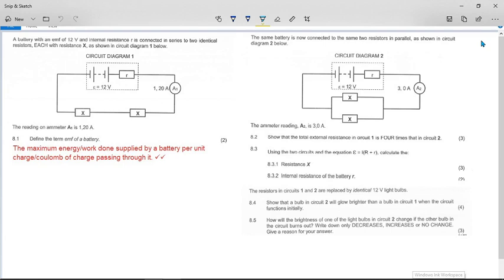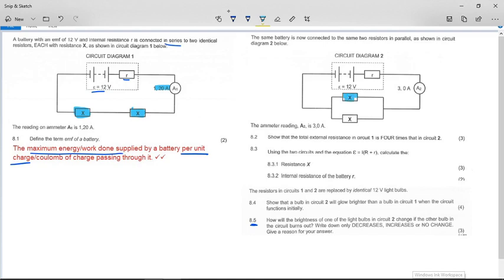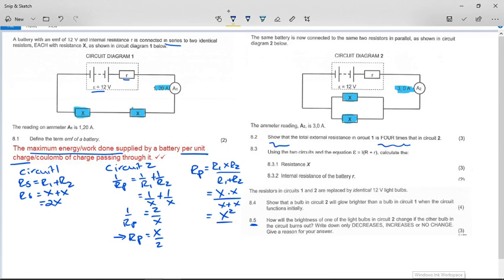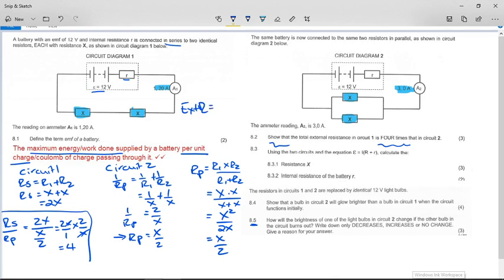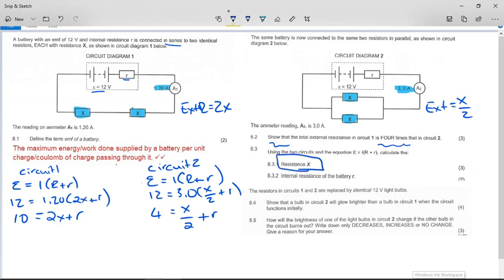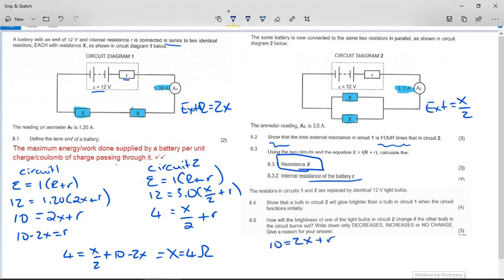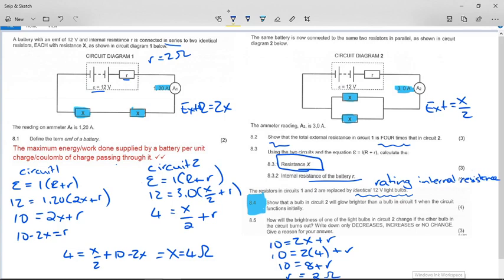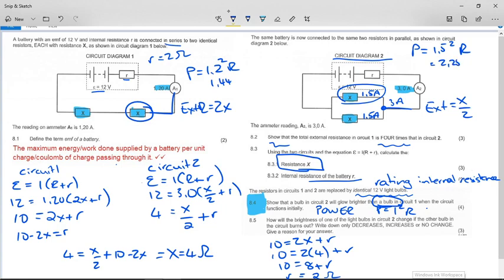Limpopo September 2021 Prelim Internal Resistance Qn 8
Limpopo Physical Sciences Paper 1 September Prelim Exam Question 8 on internal resistance. This question has proofs and simultaneous equations. It also has a sub-question that was removed from the marking and the answer to the final part differs from the memo, The answer given in the video is the answer from the Errata to the paper.